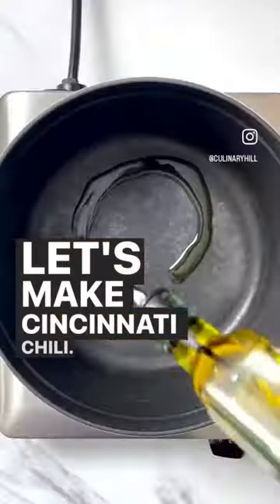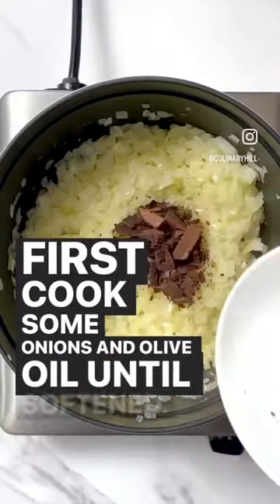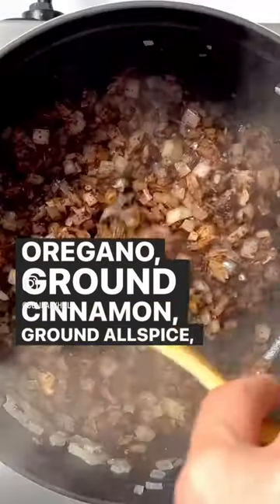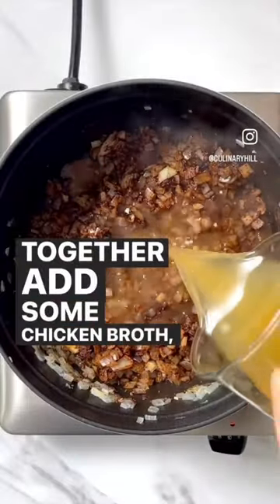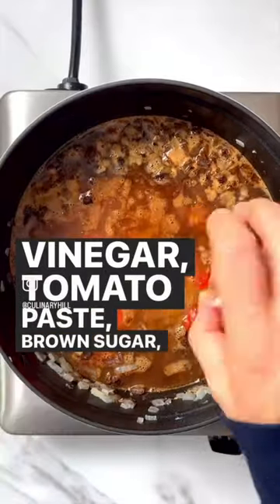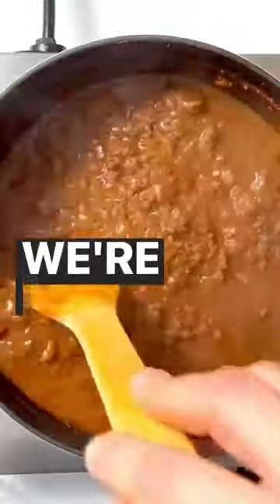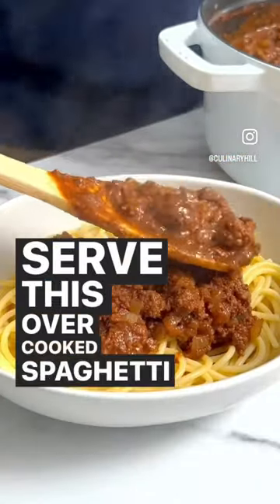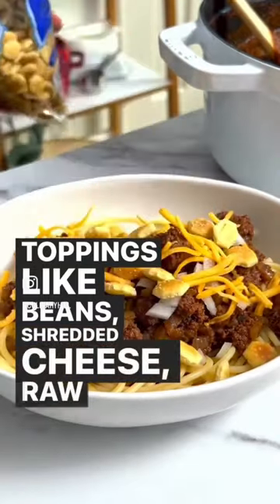Cincinnati Chili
Join me (and our friends from the Buckeye state) because this recipe is perfect for the slow cooker and freezes beautifully, so you can have Cincinnati-style chili any time, any place.